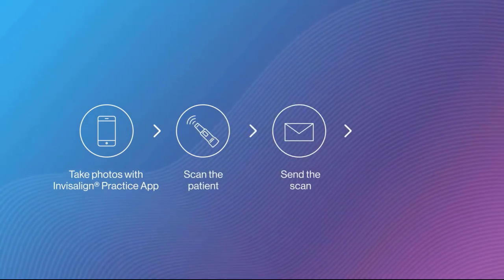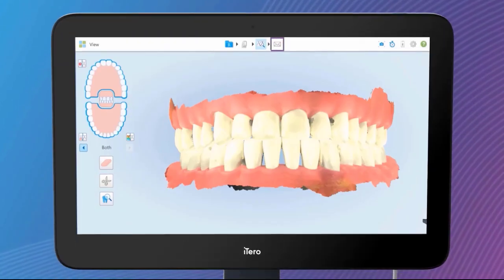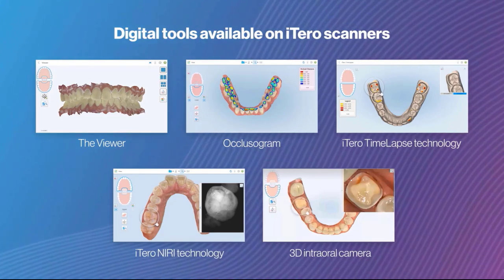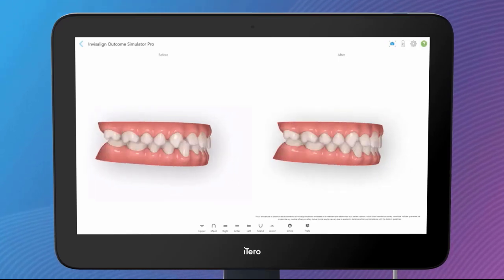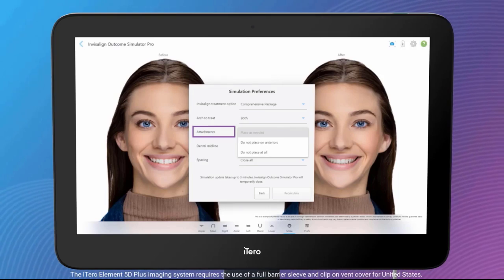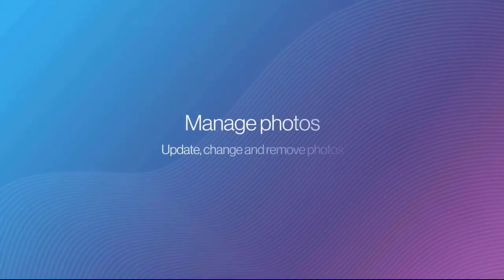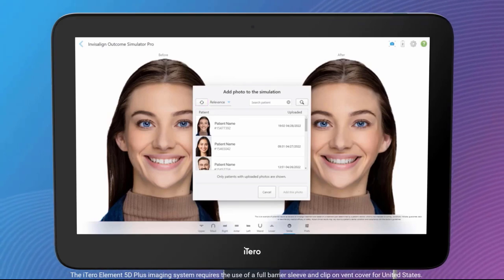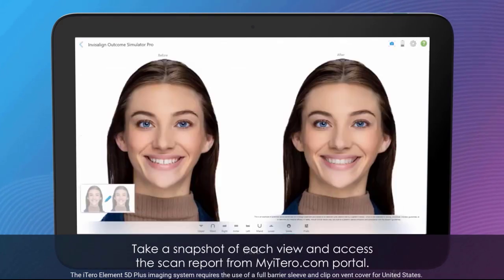How to use Invisalign® Outcome Simulator Pro | workflow on the iTero Element™ Plus scanner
Learn how to use Invisalign® Outcome Simulator Pro with the iTero Element™ Plus intraoral scanner to engage patients and support treatment planning.
This tutorial walks you through:
- Capturing patient photos and scans
- Sending scans and generating a real-time simulation
- Reviewing current vs. simulated smiles and 3D models
- Adjusting simulation preferences for treatment options, arch selection, attachments, midline, and spacing
- Managing patient photos and sharing results with the iTero™ Scan Report

The Invisalign® Outcome Simulator Pro delivers realistic, personalized smile simulations that help doctors communicate treatment options and increase patient confidence.

Chapters
00:03 Overview
03:40 Adjust simulation preferences
05:30 Manage photos
07:15 Share the simulation